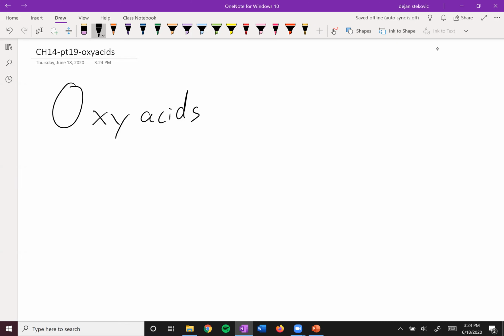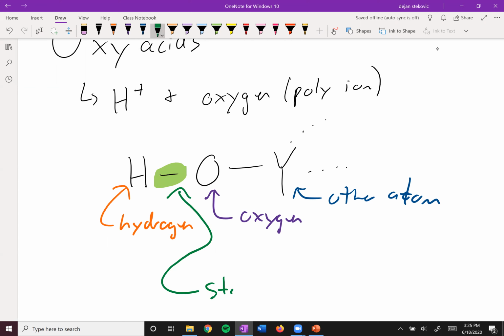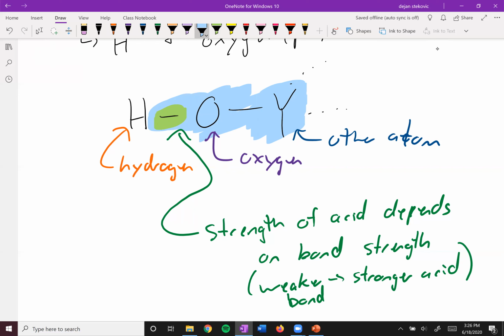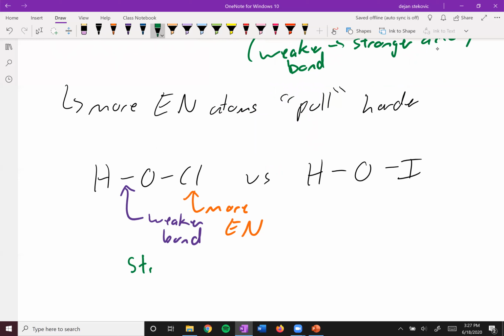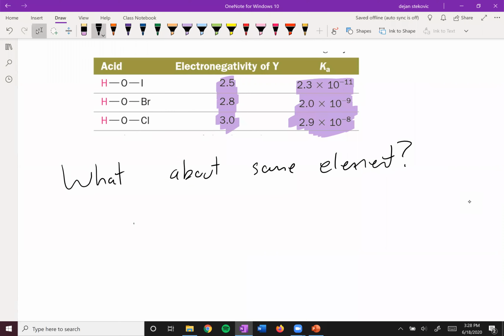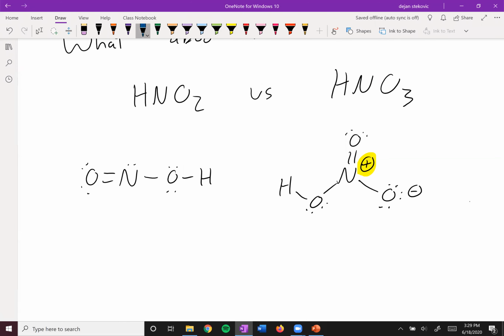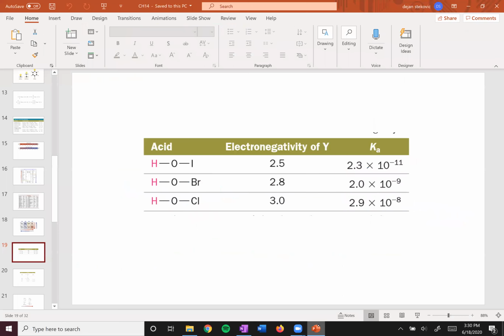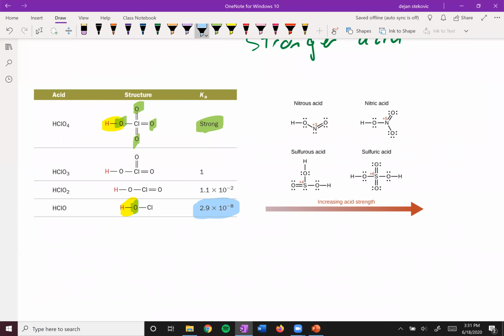CHEM102 CH14 pt19 oxyacids